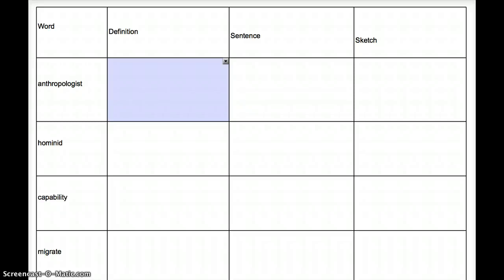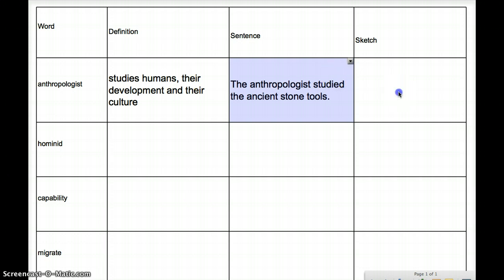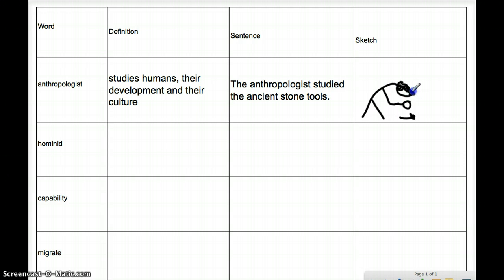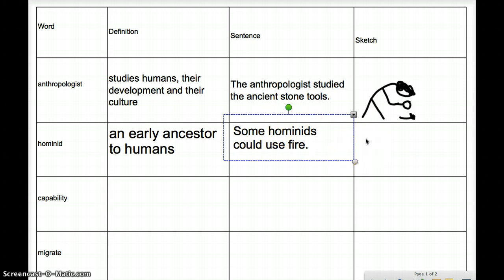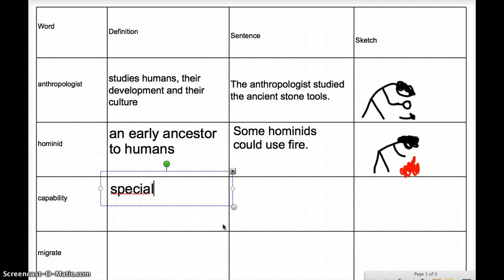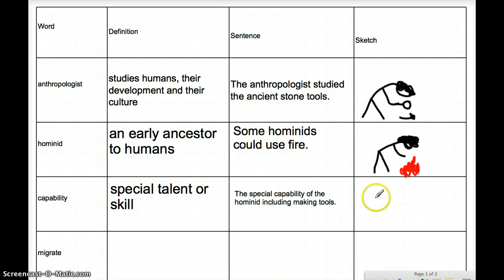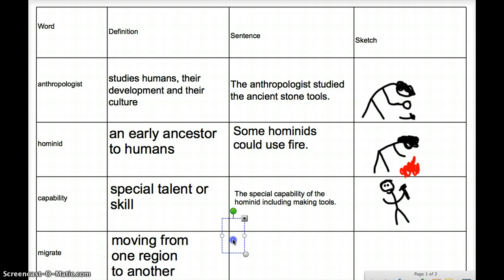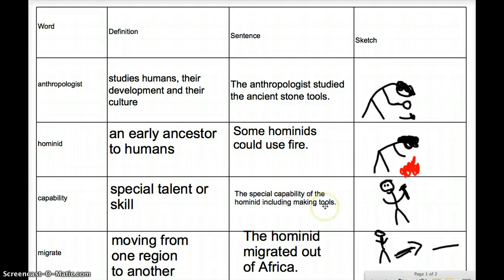Vocabulary Chapter 2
Anthropologist, hominid, capability, migrate